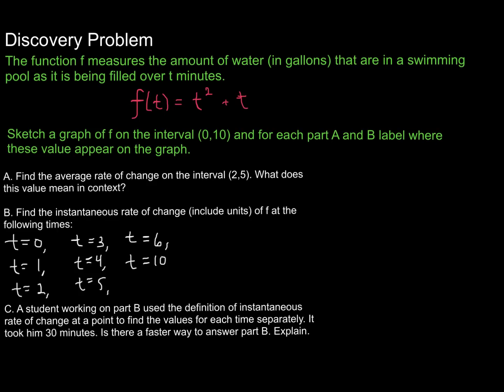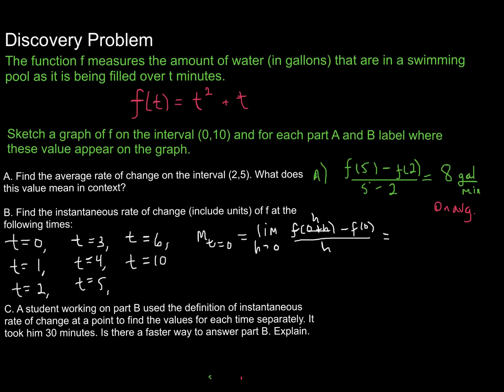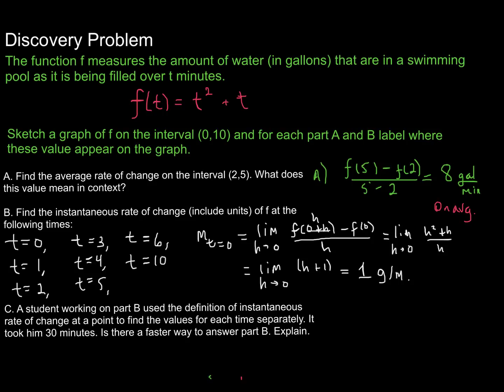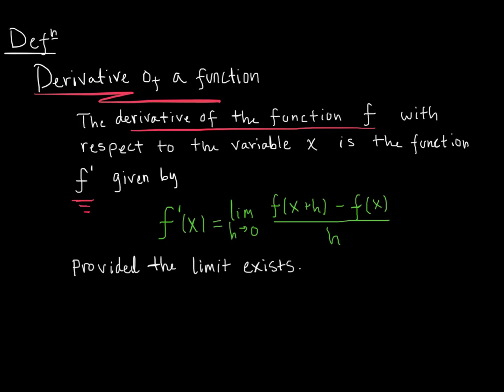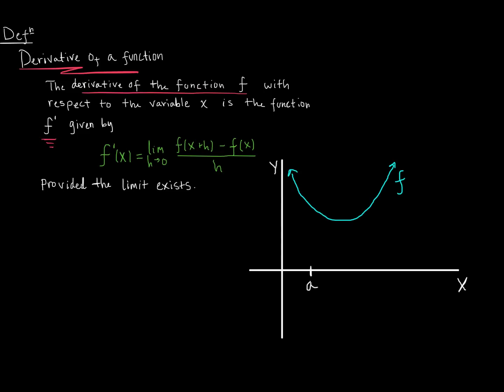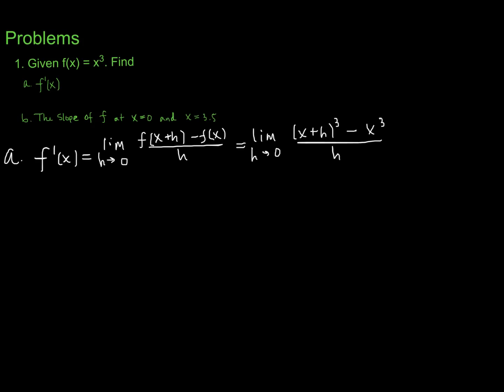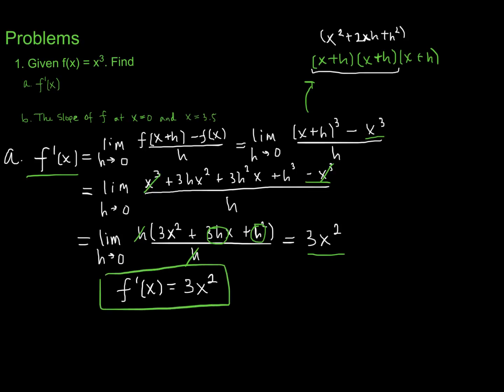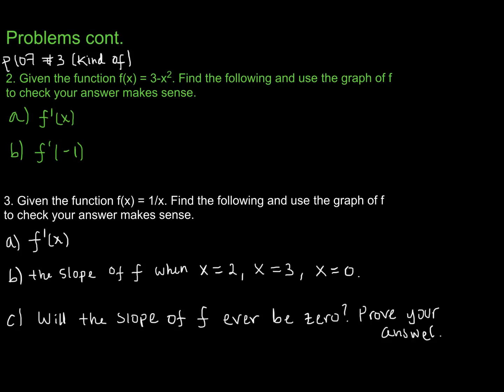AP Calc AB - U2.01